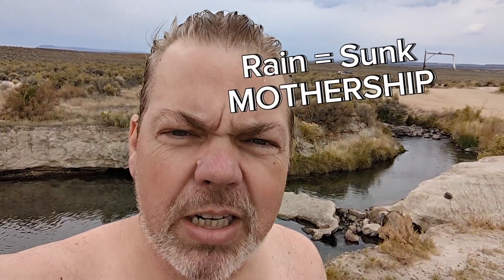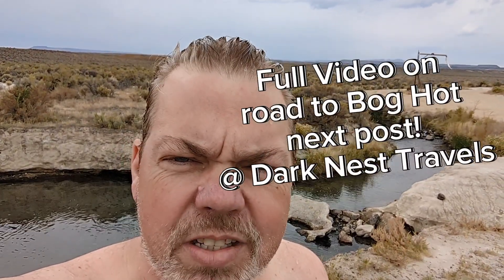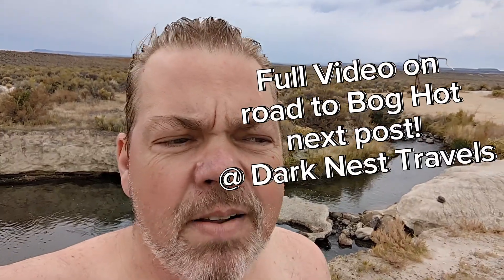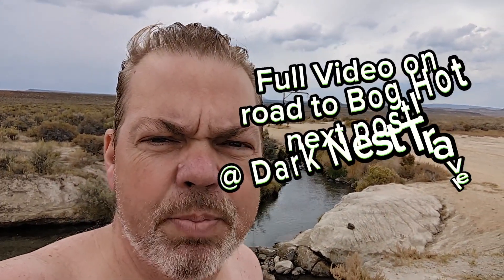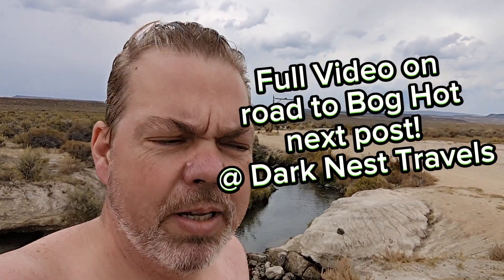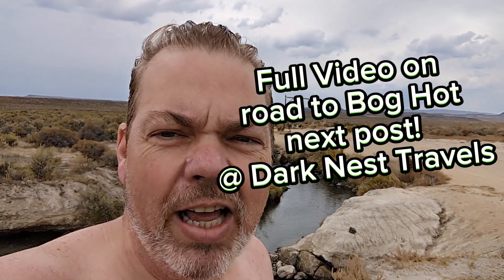Bog Hot Springs / Denio, Nevada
You can Google Bog Hot Springs to get there, the next full video at Dark Nest Travels will show fellow RV'ers/explorers the road to the Hot springs and other useful info on our next post!